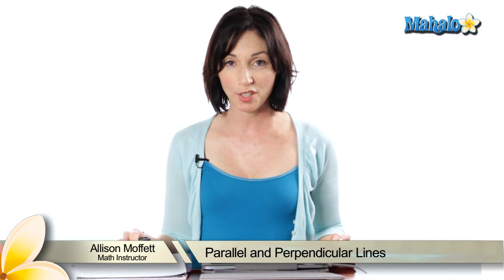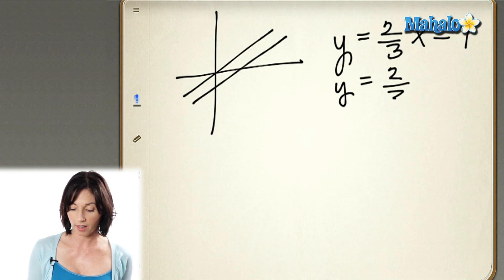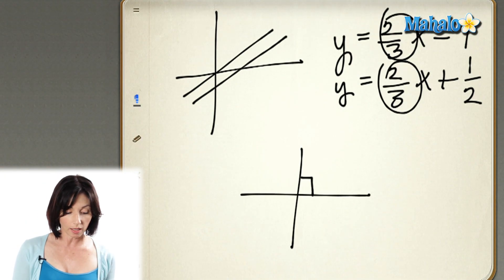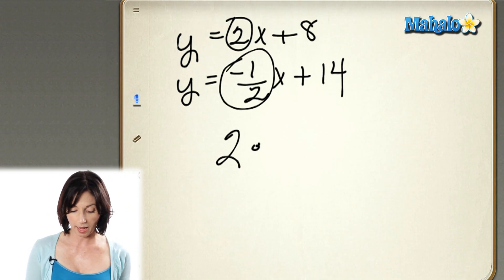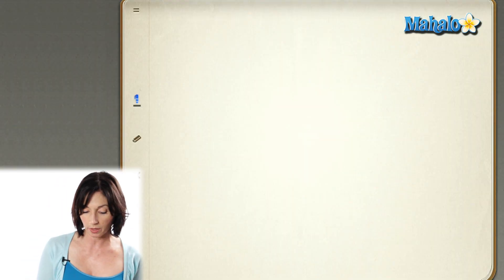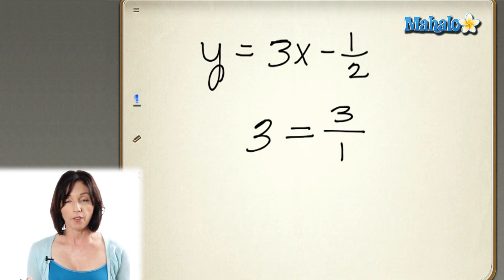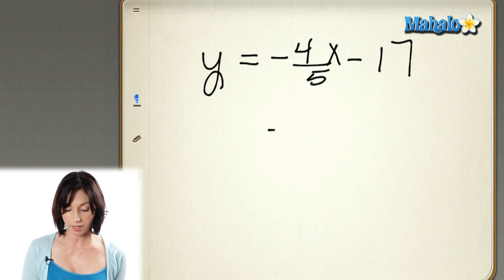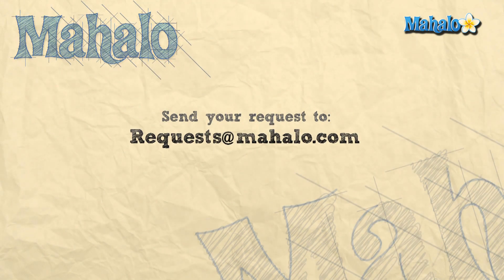Parallel and Perpendicular Lines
In this video, Mahalo math expert Allison Moffett shows you the difference between a parallel and a perpendicular line.

If two lines are parallel to each other, that means that they run along side each other and will never intersect. It also means that they have the same slope. So if you have the two equations above, you know that they are parallel even before you graph them because they both have a slope of 2/3.

If two lines are perpendicular to each other, that means that they intersect at a 90° angle. It also means that there slopes are the negative inverse of each other. For example, a line perpendicular to one with a slope of two would have a slope of -1/2, as shown above.

To find the slope of a line perpendicular to the line y=(-4/5)x-17, start with the existing slope (-4/5). First, change the sign. Next, flip it to its inverse. That gives you 5/4.